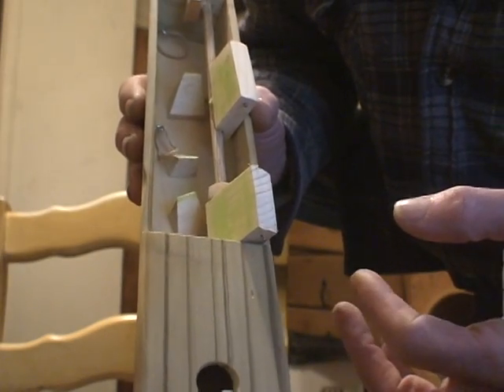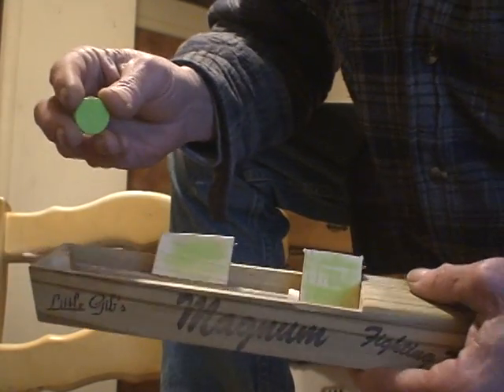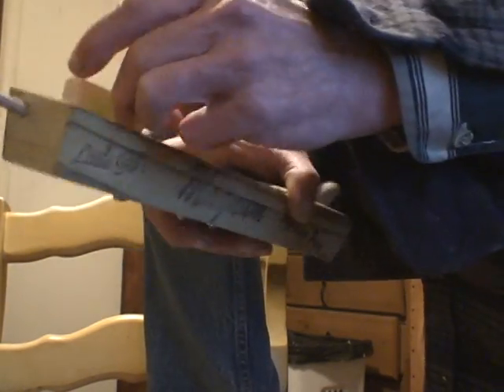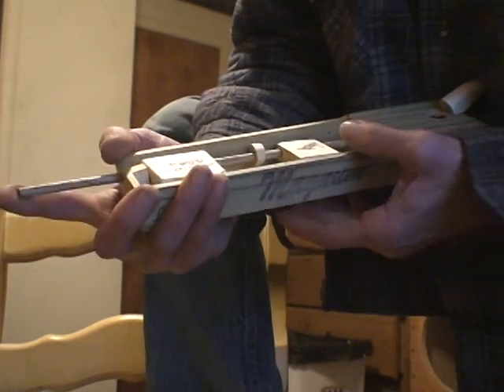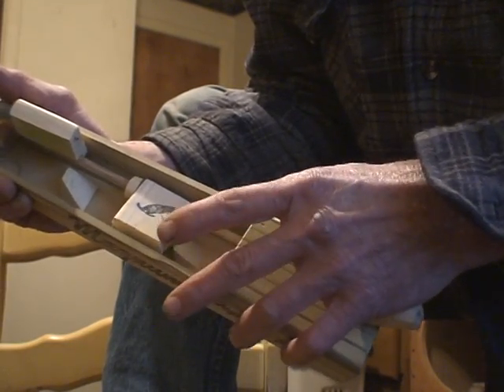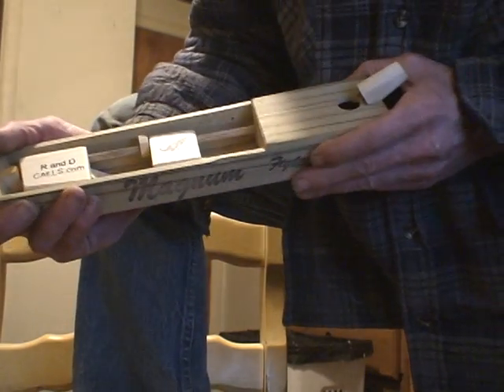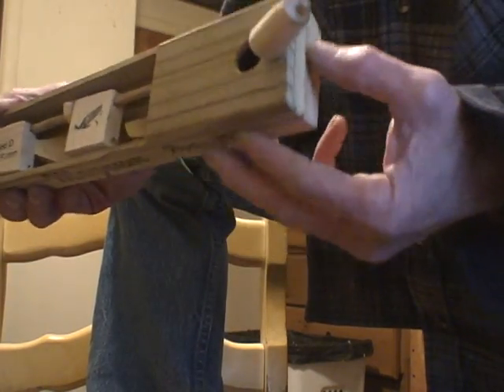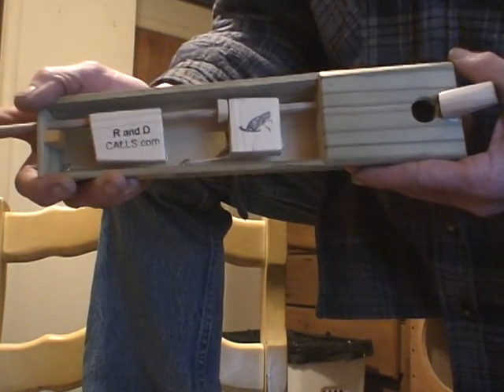"7 in 1" push button turkey call with HOOTER from the littlegibs line and tips on calls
Not for sure on how many calls?RAFFLE TICKETS & INFO. may 15th. thur. june15th THE BEST TOP WATER FISHING LURES THE BUZZING HITCHHIKER.SMALL AND LARGE LURE AND FOUR CHANGEABLE BODIES.NEW 2012 4IN. PUSH BUTTON TURKEY CALL WITH HOOTER.ENDS JUNE 15TH 2011 DRAWING JUNE 17TH.2011 ONE FOR A $1.00 SIX FOR $5.00 PAYMENT PAY-PAL SO WE CAN GET NAMES AND E-MAIL ADDRESS OF ENTERIES.